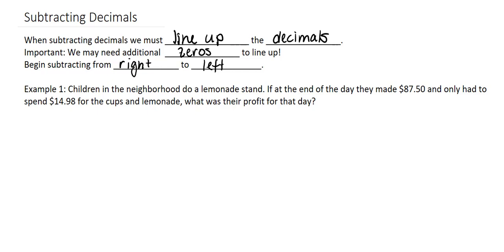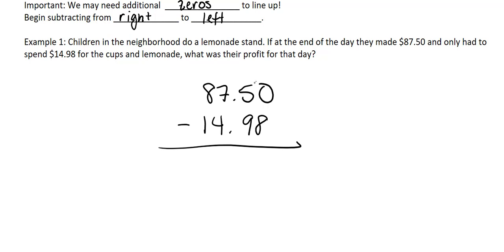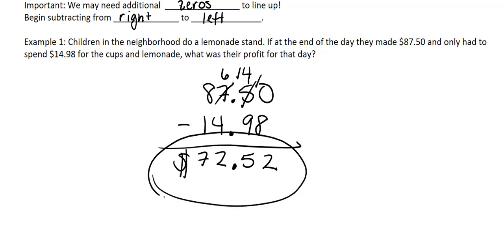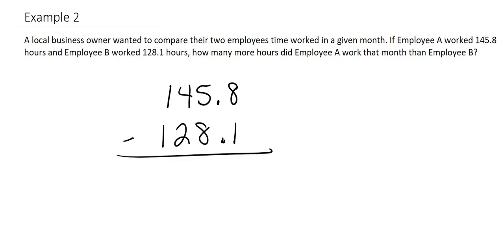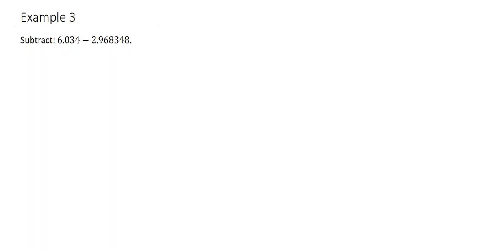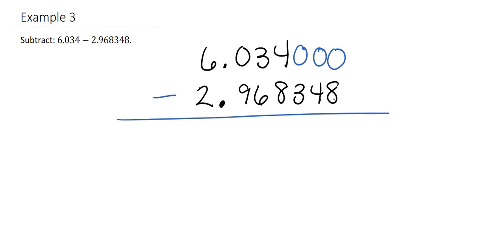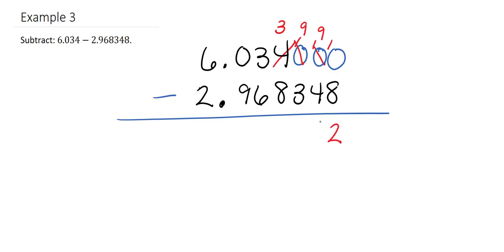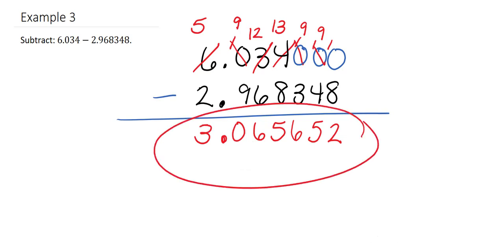Subtracting Decimals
Subtract decimals.